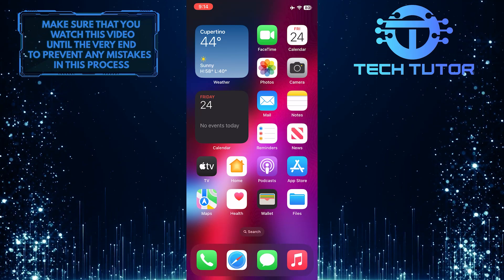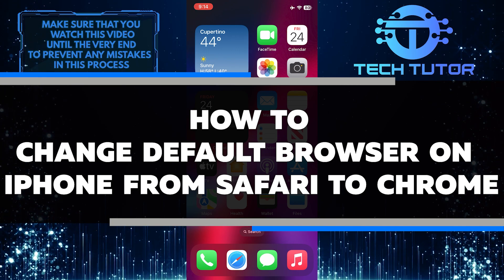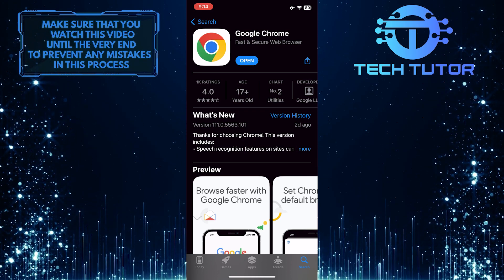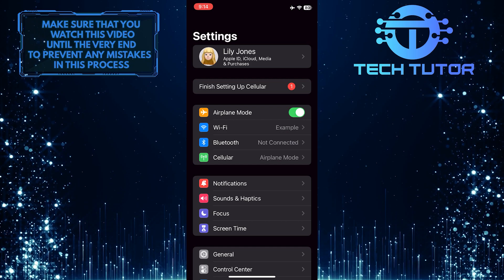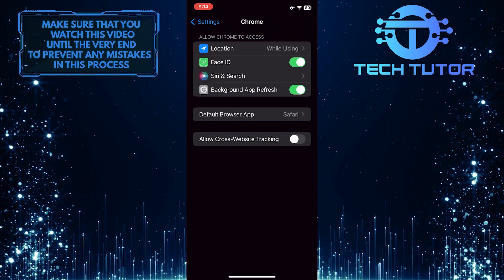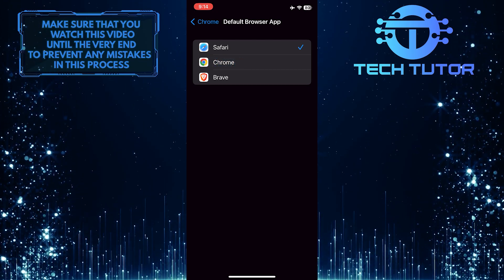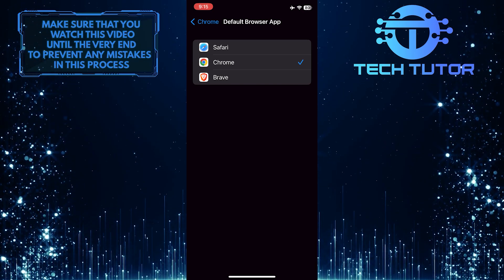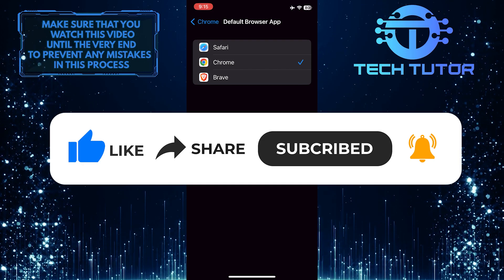How To Change Default Browser On iPhone From Safari To Chrome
If you want to switch your default browser from Safari to Chrome on your iPhone, this video is for you! Learn how easy it is to change your settings and make Chrome the go-to browser for all of your needs. We'll walk through each step, from finding the settings menu and changing the default browser to ensuring everything works correctly. Don't wait - watch now and get started with Chrome today!